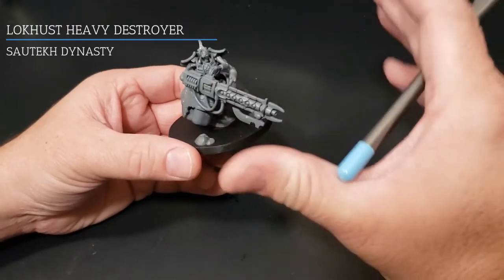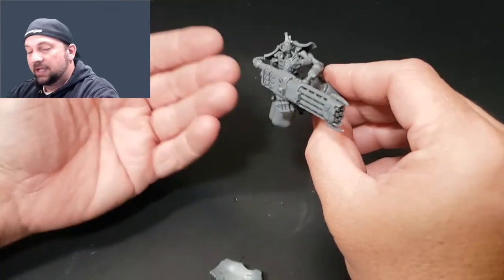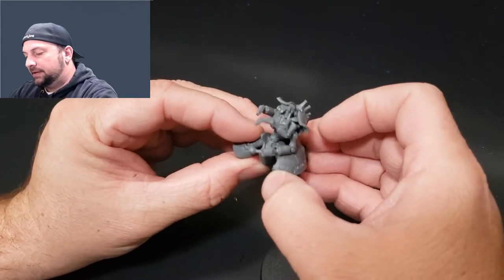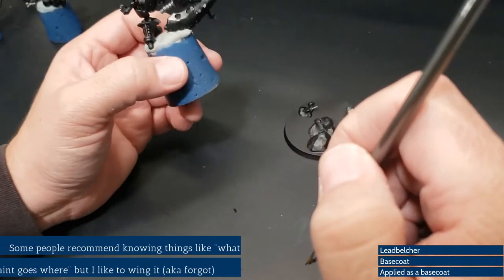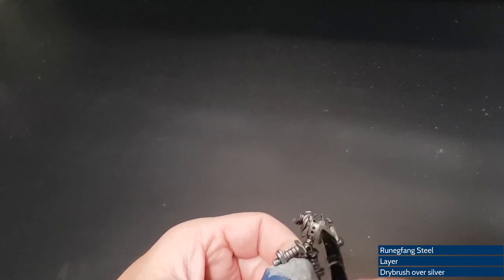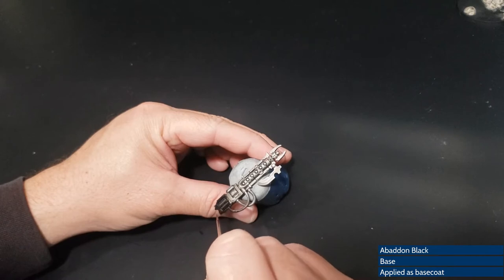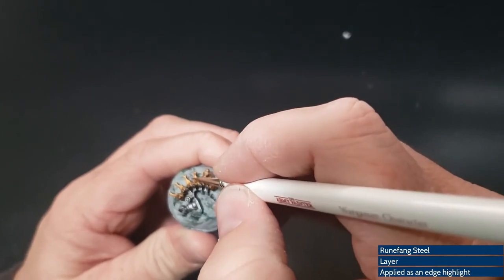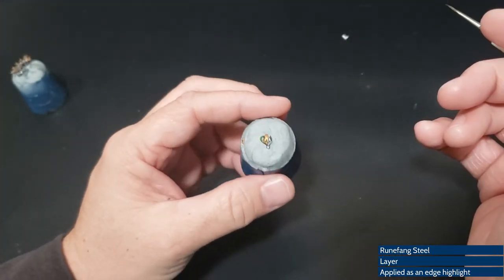Necron Lokhust Heavy Destroyer, Sautekh Dynasty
When Games Workshop showed off the additional models that would be coming along with the new Necron and Primaris units I was all in on a lot of them.  Sure the bunker seems a bit too Terran and while the Monolith is a bit pricey, overall I liked the majority of them.  One of the most adored by me was the Lokhust Heavy Destroyer for it’s chunky floaty self and the massive weapons it brings to the table.  I may not have been the only one who thought that though as they seem to be out of stock everywhere when they first arrived.  That or maybe I am alone and I picked the one model they only made a few of because they figured it wouldn’t sell.  None of that mattered though as I managed to get my hands on not one but two of them and will be painting one in what will be a long overdue video but one which I’m happy with the result of.  Feel free to let me know how you think I did, what I could do different, what you would have done differently or just say “whuddup” in the comments as I try to respond when I can.  If I could go back and change anything about this video it would be the time it took to film.  The gap between videos was too long but I also spent too long from start to finish so details were lost, rambles were repeated and in general just too much to think about.  That’s why for my next model I’ll probably continue painting something I started like 80 days ago… cause that makes sense.

If you're looking for a shorter version, my ramble edition for this model can be found here:

Check out these two magnetizing tutorials if you don’t want to “press fit” your luck….
“Press fit”.

About Roshamjoe Paints:

I've been painting Warhammer Age of Sigmar and WH40k models for about 6 years now and in that time have painted a wide variety. My skill is less than others out there but I'm always looking to improve and it's fun to look back on models I started with to then compare them to something more recent. The hobby of assembling and painting is how I spend my free time and I'm now looking to reach out and share that with others who might enjoy the madness in my methods of hobbying.  My style includes a lot of run on sentences and tangents which can lead to minutes of wasted time but may provide some entertainment or background noise if nothing else.

Overall, if you're having fun with the hobby then the finished product, good or bad, was worth the time invested.

-Joe

0:00 - Ramble In
0:55 - Overview and Assembly
9:00 - Sub Assembly Setup
10:30 - Leadbelcher basecoat on metals
11:46 - Agrax Earthshade shade over Leadbelcher
12:52 - Runefang Steel drybrush over metals
16:13 - Abaddon Black basecoat on weapons and misc
18:57 - Eshin Grey as highlight
20:57 - Dawnstone drybrush over Abbadon to hide the Eshin Grey
22:28 - Caliban Green basecoat on armor and glowing pieces
24:30 - Warpstone Glow lightly drybrushed on armor panels
27:26 - Apologizing for my multiple shortcomings though not all of them
28:02 - Warpstone Glow layered on for glowing pieces
31:21 - Moot Green layered on for glowing pieces
34:03 - Moot Green as an edge highlight on armor
35:12 - Retributor armor on face, spine and decorative things
39:11 - Celestra Grey basecoat on half of the face
39:40 - Ulthuan Grey layered over the Celestra Grey
40:57 - White Scar edge highlight on face
42:16 - Abbadon Black to emphasize the white on the face
44:03 - Liberator Gold as an edge highlight to gold pieces
45:41 - Confused ramblings of a tired man
46:54 - Runefang Steel as a fine highlight on the gold pieces
48:53 - Dorn Yellow applied as a glaze or as multiple layers and blended in to Moot Green
54:36 - Final assembly turntable spinny show-off-mo-tron
54:54 - Ramble Out